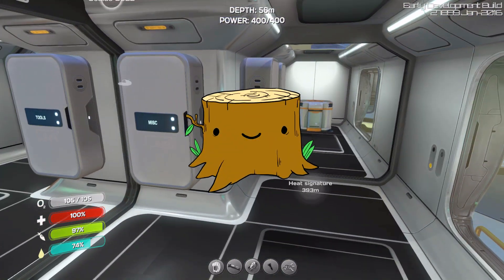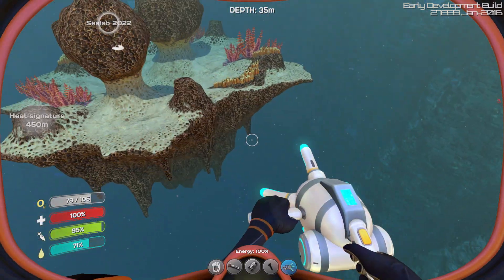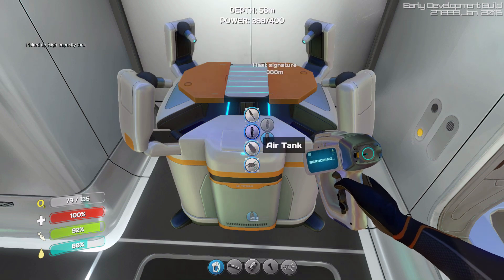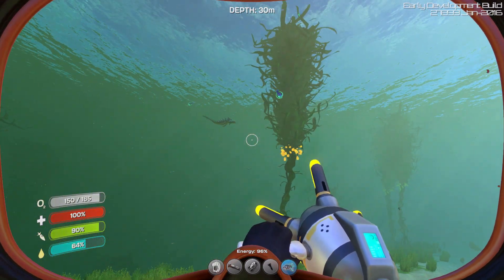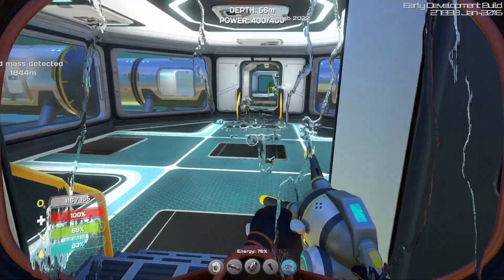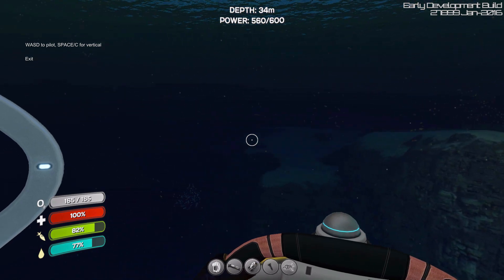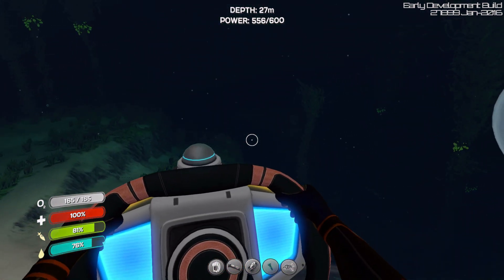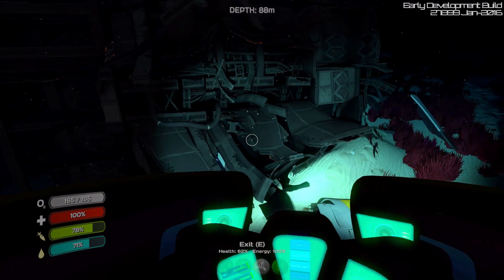Subnautica - #11 - Shiny New Island!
While looking for the mountain biome, Rik stumbles across a new and dangerous island!